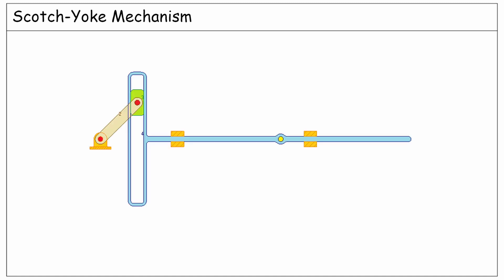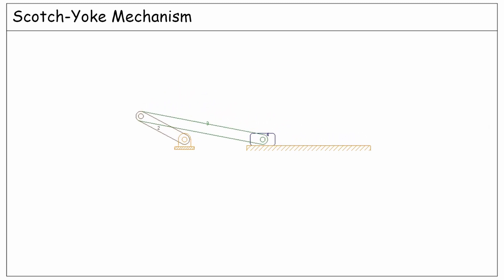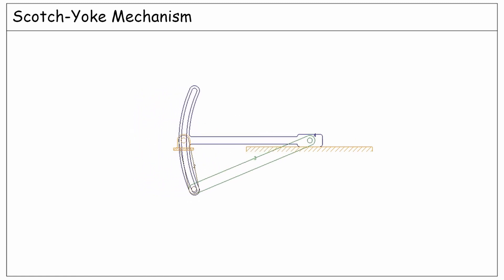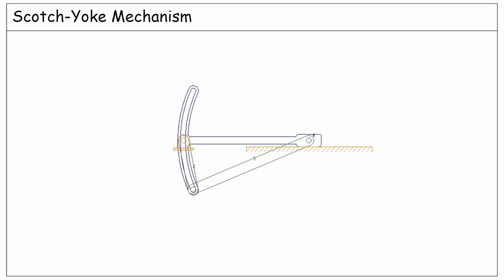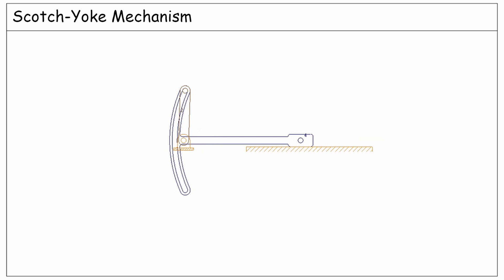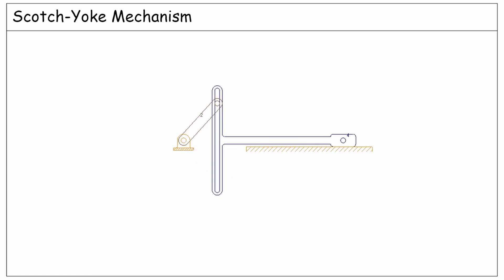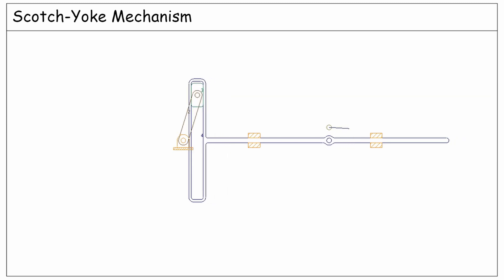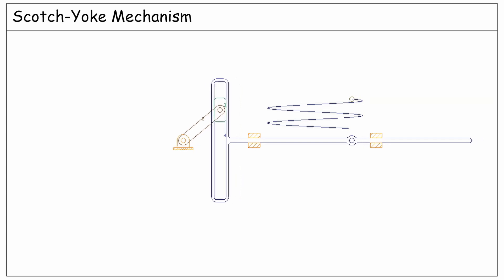Scotch-Yoke Mechanism (With Animation)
In this video, we want to study the Scotch-Yoke mechanism, which is a variation of the Slider-Crank linkage.